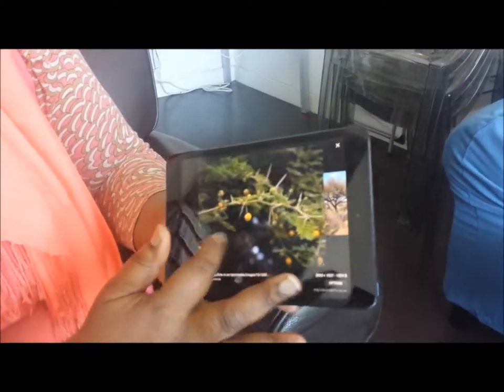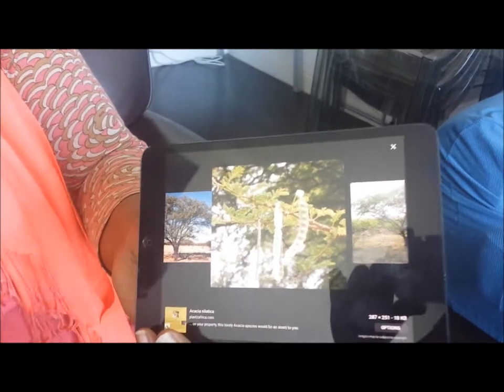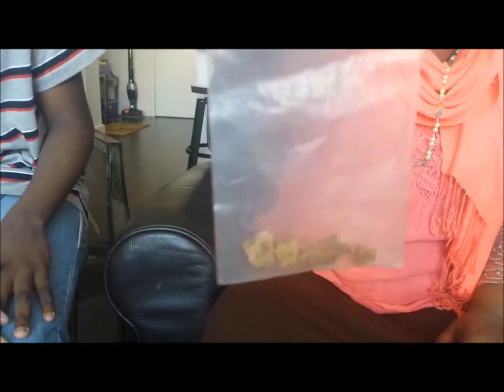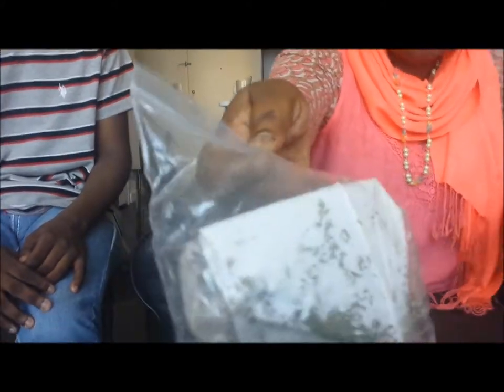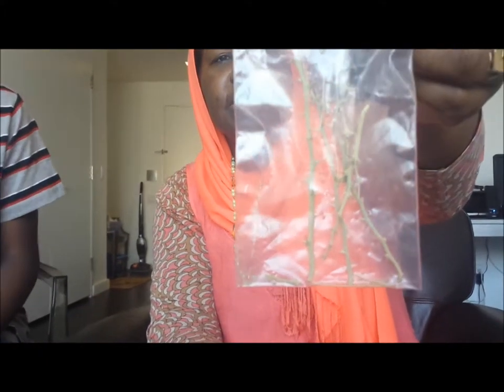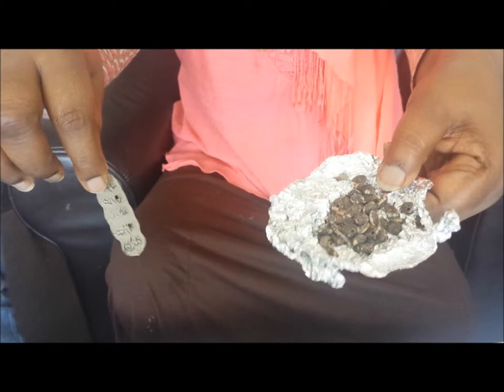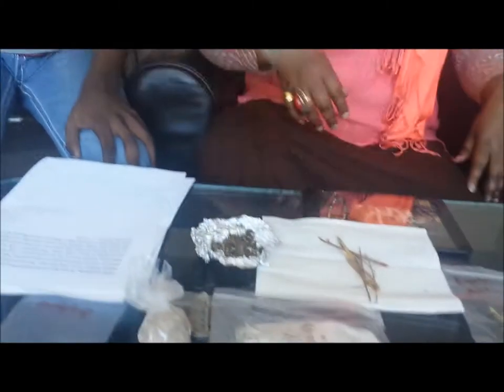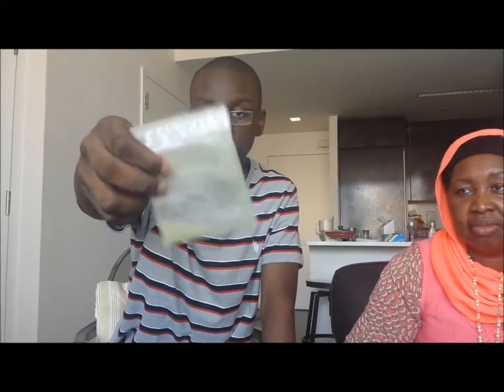My MovieACACIA NILOTICA RESEARCH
CANCER RESEARCH